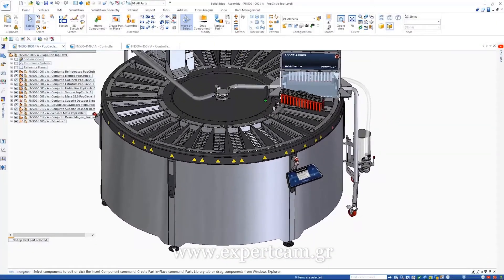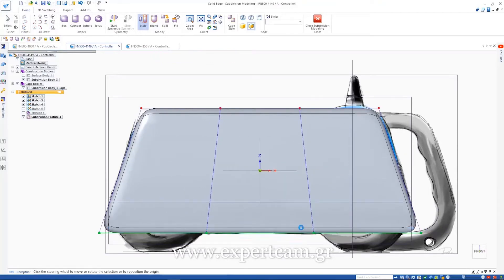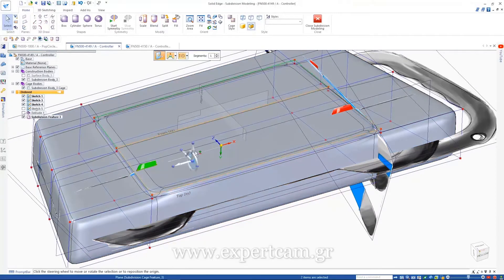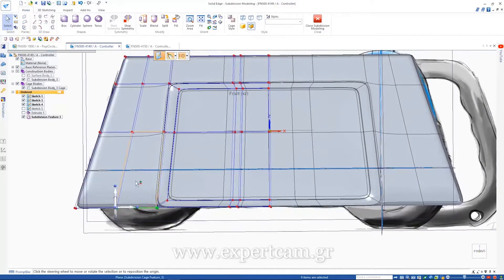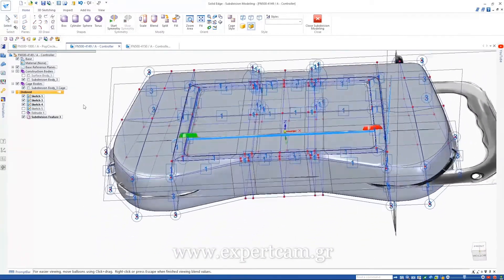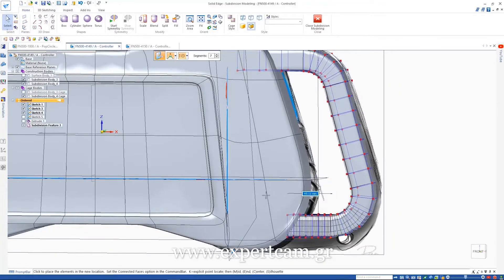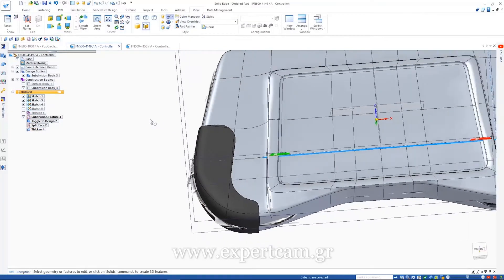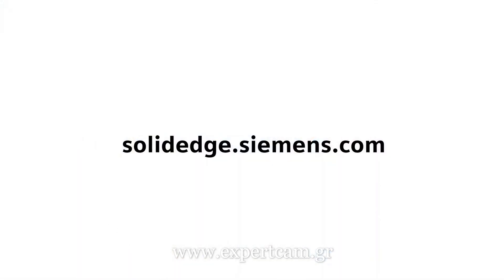Subdivision Modeling in Solid Edge